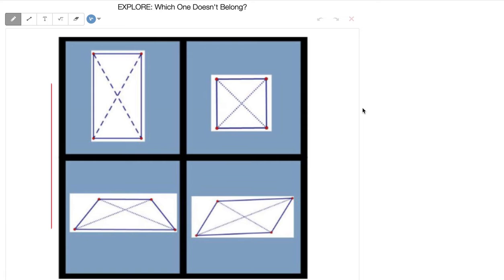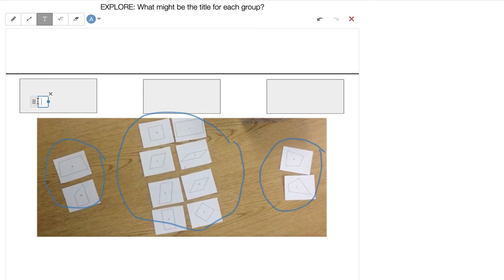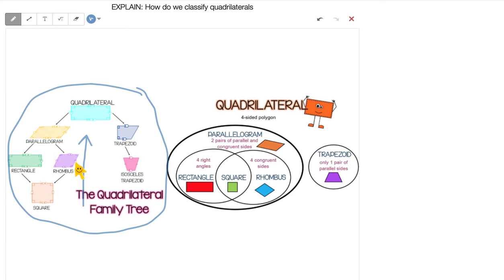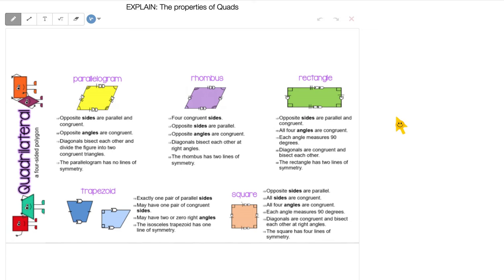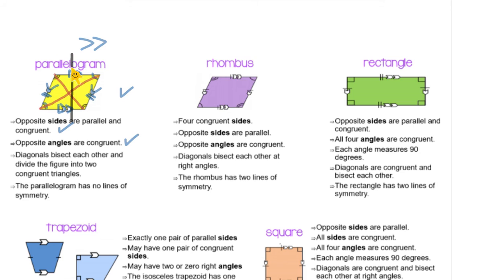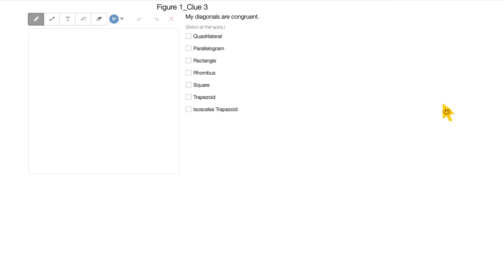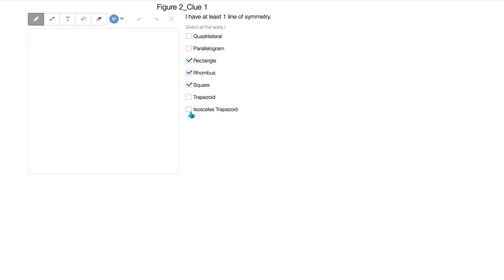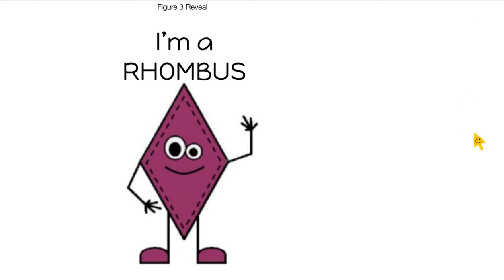Foundations Quads Lesson